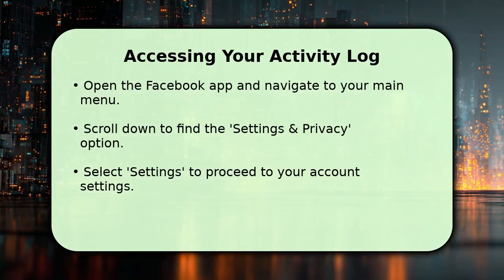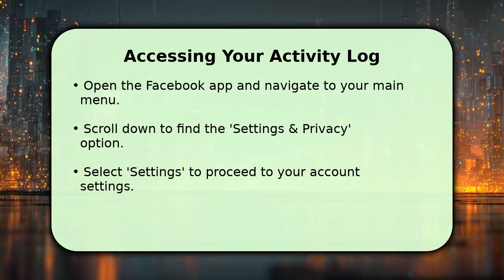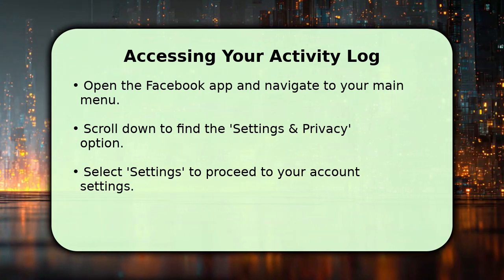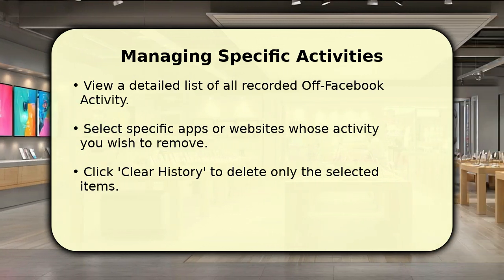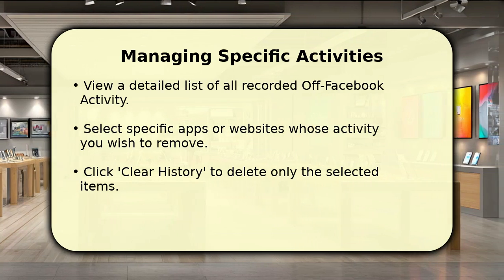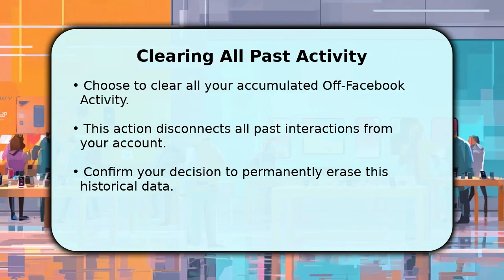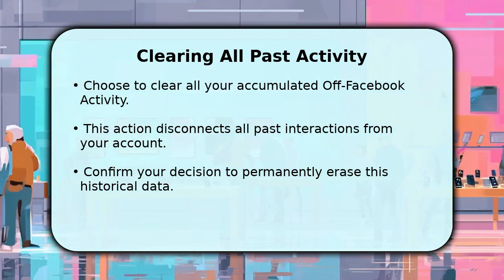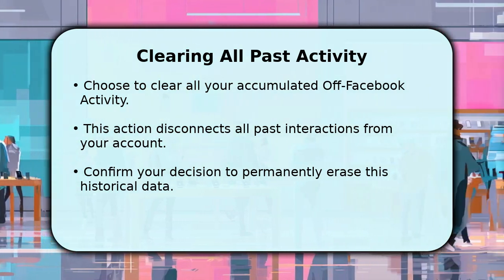How to Erase History on Facebook (New 2025)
▸ :^) Want to take control of your Facebook data and enhance your privacy? In this comprehensive guide, you'll learn exactly how to erase your history on Facebook, step-by-step. Discover how to effectively delete your activity log, clear your search history, manage past posts, and remove unwanted data from your profile. Whether you're looking to clean up your digital footprint, protect your personal information, or simply organize your Facebook account, this tutorial will show you everything you need to know. Master your Facebook privacy settings and understand how to permanently remove data that you no longer want associated with your account. Get ready to confidently manage your online presence and ensure your Facebook history reflects only what you want it to.